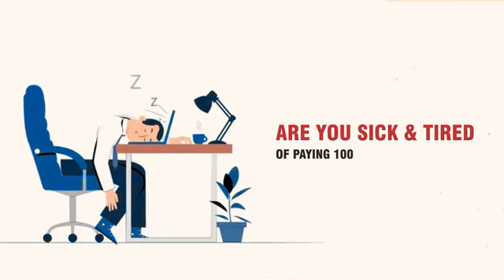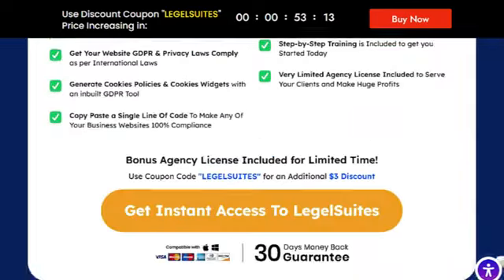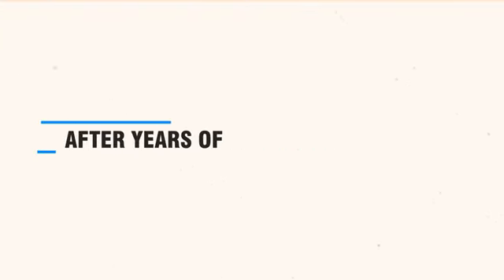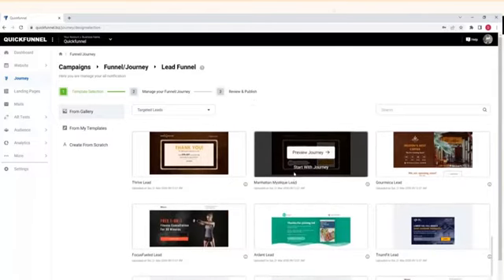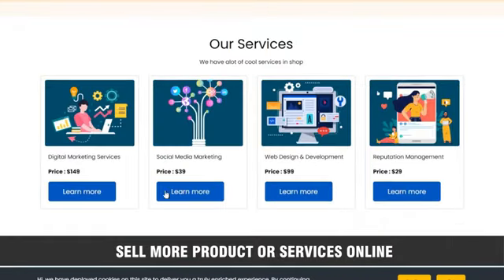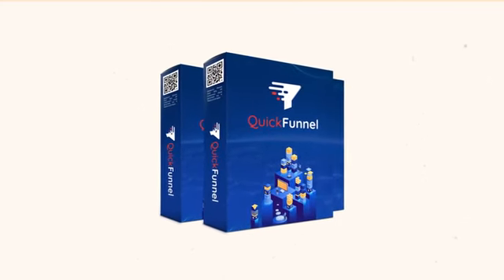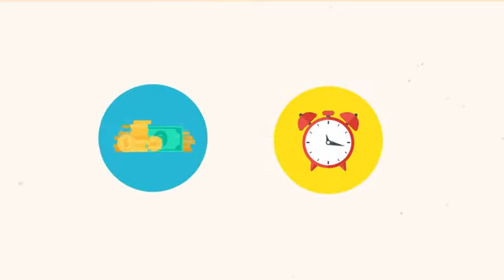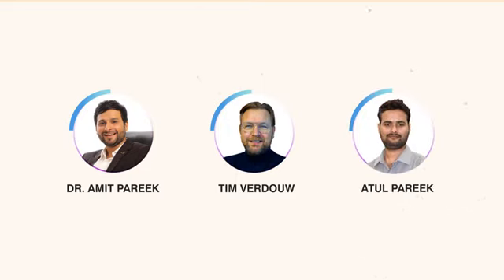QuickFunnel OTO - 1 to 5 OTOs links Below - QuickFunnel Bonuses